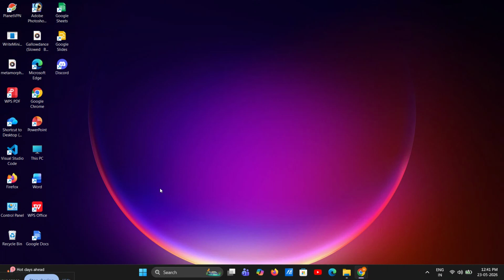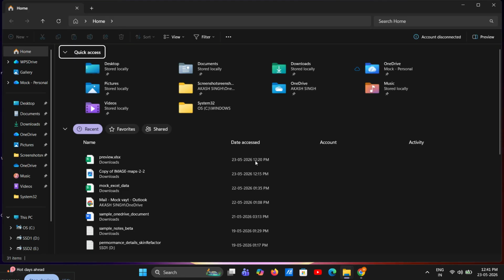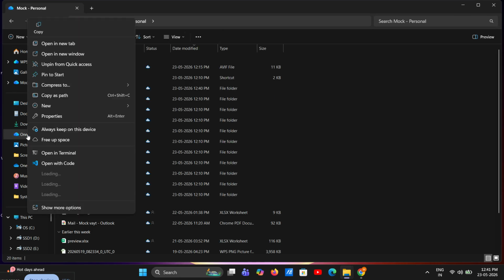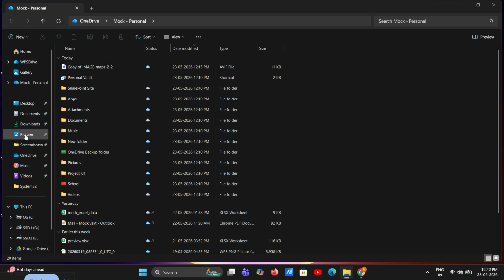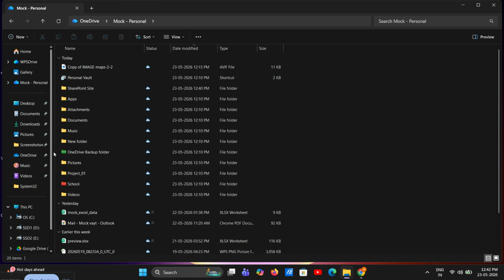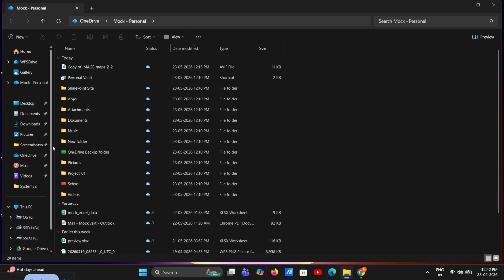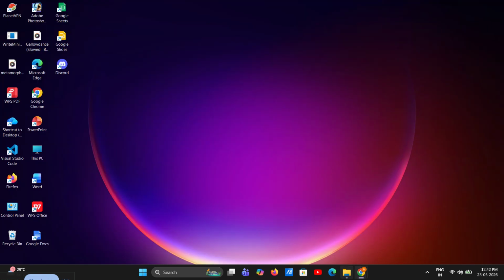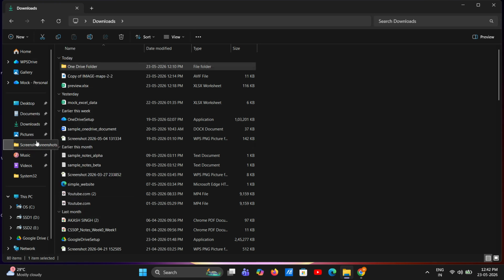How To Remove OneDrive Shortcut From File Explorer (Easy Guide)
Learn how to remove the OneDrive shortcut from File Explorer in Windows with this quick step-by-step guide.
This tutorial shows how to unpin OneDrive from Quick access for a cleaner sidebar without deleting any files.

🕚Timestamps:
0:00 Intro
0:18 Open File Explorer
0:35 Right-Click OneDrive In The Left Sidebar
0:52 Click Unpin From Quick Access
1:11 Confirm The Shortcut Is Removed
1:30 What This Does And Does Not Change

✍️What You'll Learn In This Video:
• How To Remove OneDrive From File Explorer Sidebar
• How To Unpin OneDrive From Quick Access
• How To Clean Up The Left Panel In File Explorer
• How To Verify The OneDrive Shortcut Is Gone
• How To Keep OneDrive Files Safe While Removing The Shortcut

💡Pro Tips:
• If Unpin From Quick Access Does Not Appear, Right-Click The Sidebar Shortcut Again And Try Reopening File Explorer.
• Removing The Shortcut Does Not Uninstall OneDrive Or Delete Any Cloud Files.
• You Can Re-add Or Access OneDrive Later Anytime Through Search Or The Start Menu.